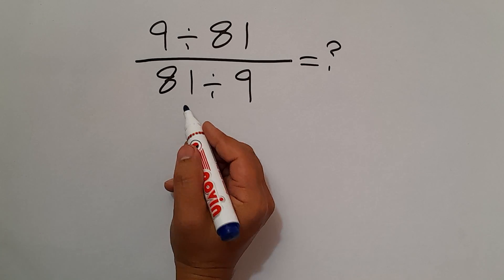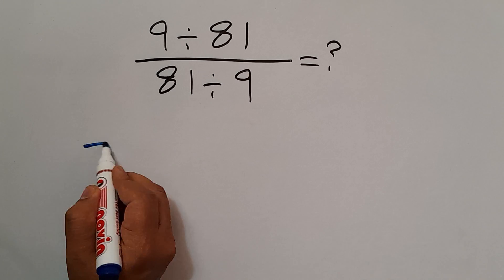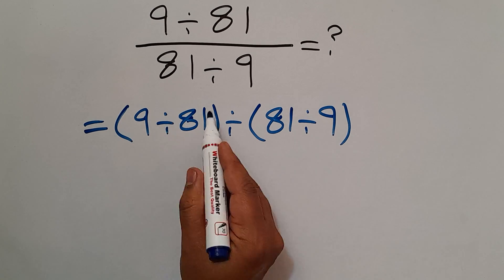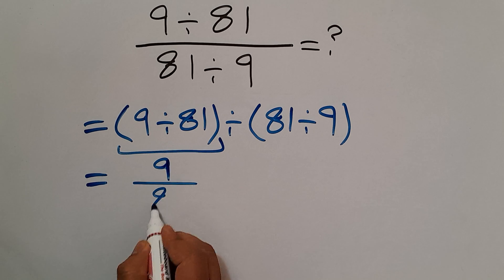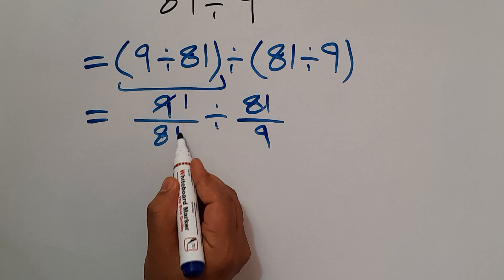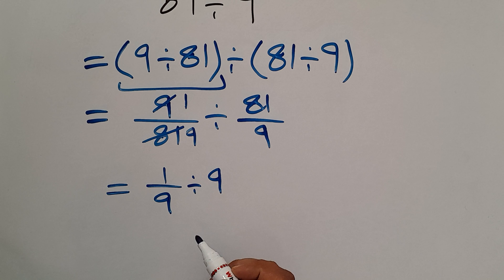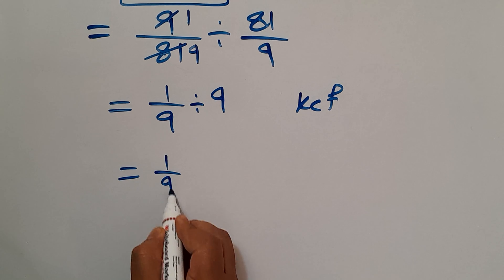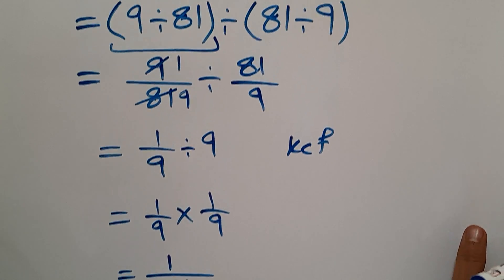Maybe 1 in 10 People Can Solve This Math Problem.